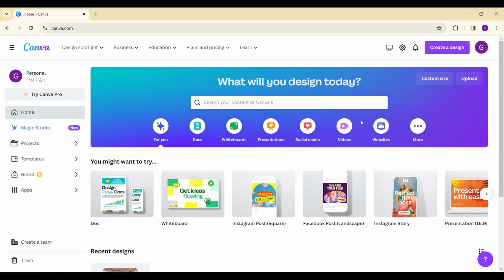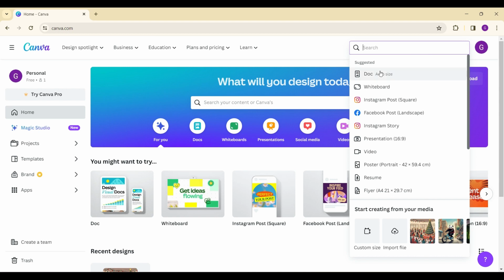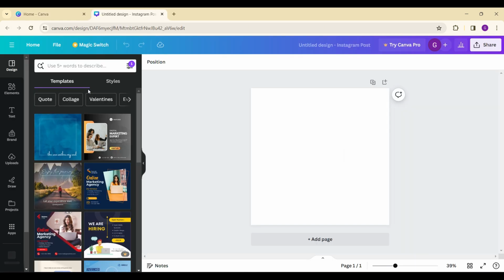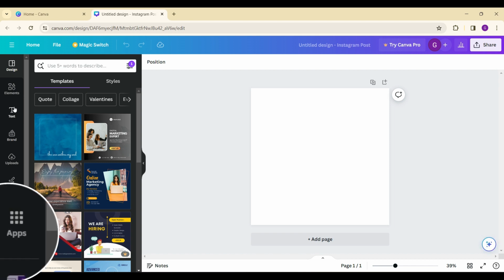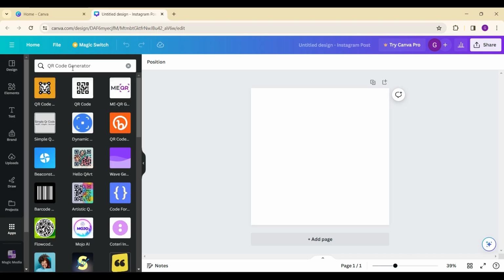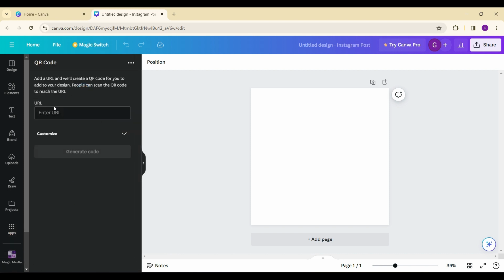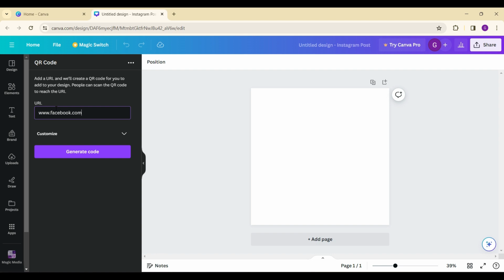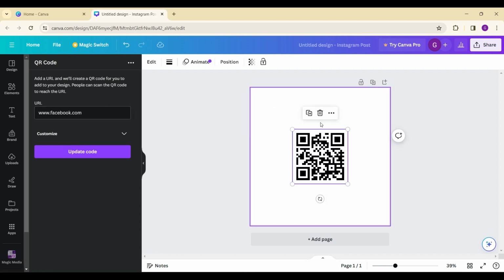How to Create QR Code in Canva (2024)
Confused about how to create QR code in canva? This video explains the exact steps on how to create a qr code in the new canva. This Canva tutorial is your ultimate guide to creating QR codes that blend seamlessly with your brand, boost engagement, and drive traffic like never before!